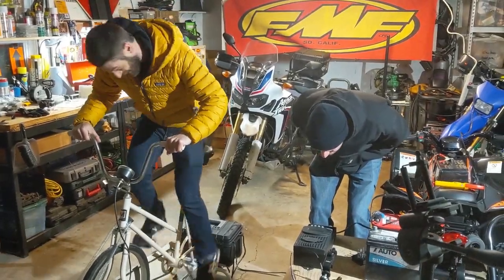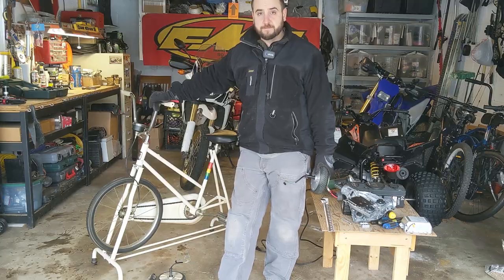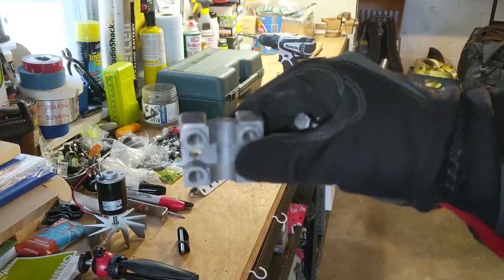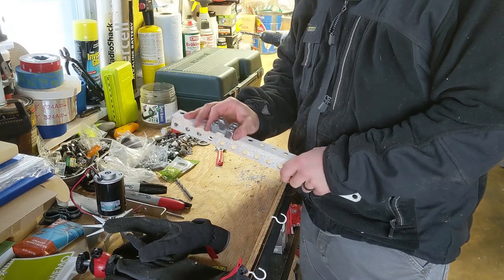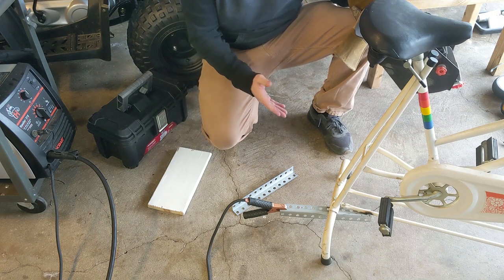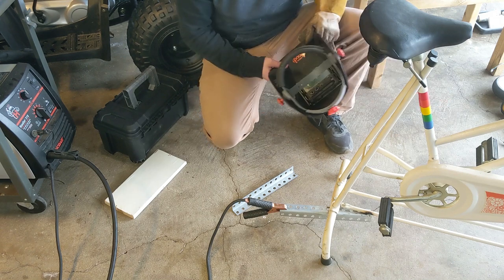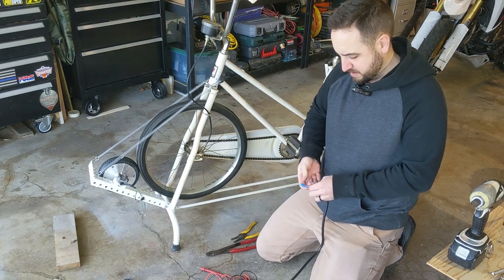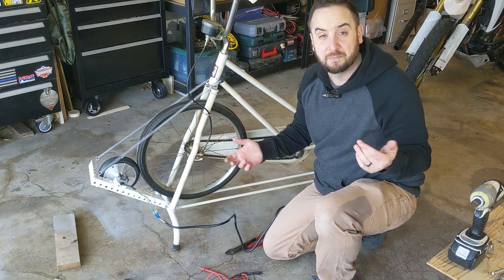DIY Bicycle Electrical Generator - $100 Build Cost! Up to 24 AMPS!!!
In this video I build an off-grid human powered bicycle based electrical generator for a good friend and avid cyclist.  This is built using the latest 3 phase technology and all for under $100 including the new and used parts.  This is truly the most efficient way a human can produce electric power.